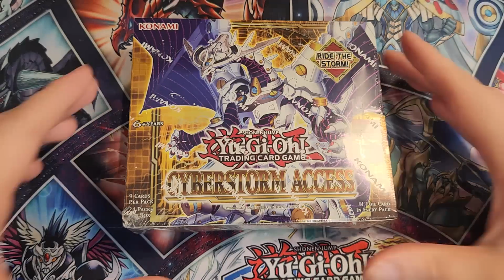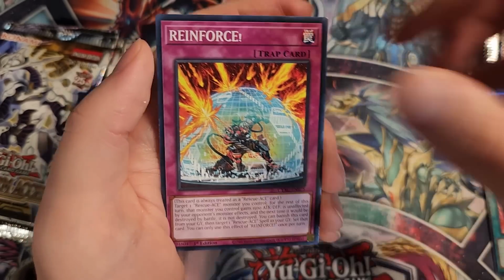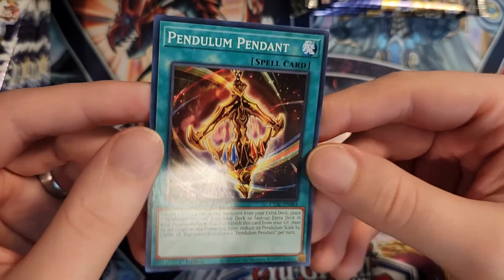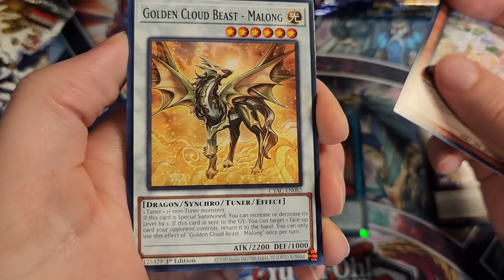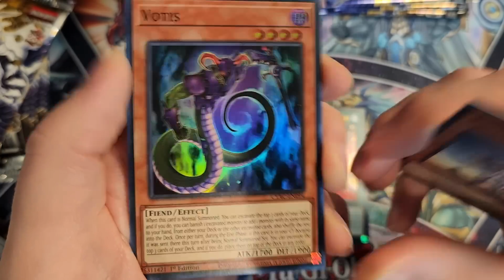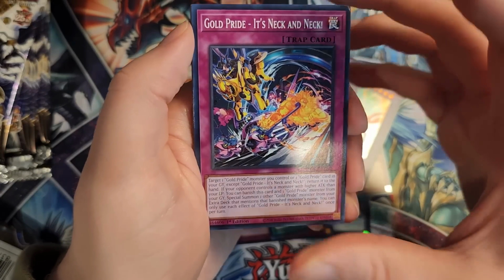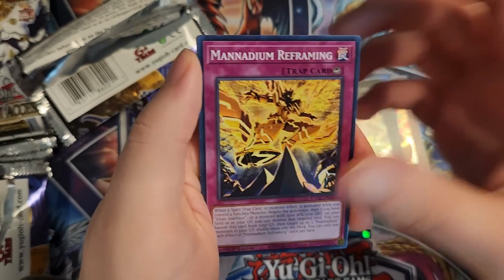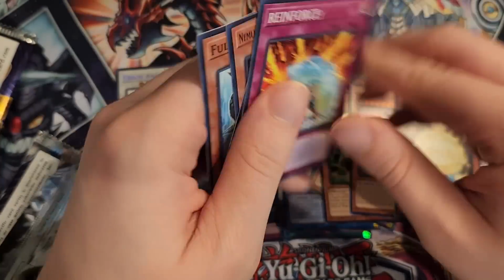EXCLUSIVE Cyberstorm Access FIRST LOOK!!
Konami sent me an early box of Cyberstorm Access to open!